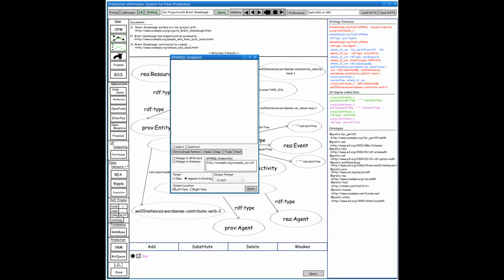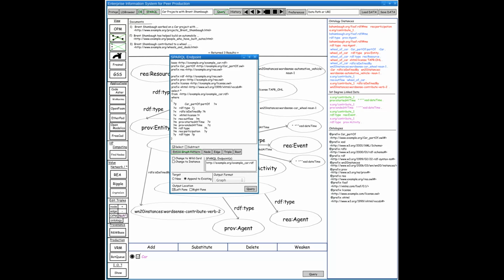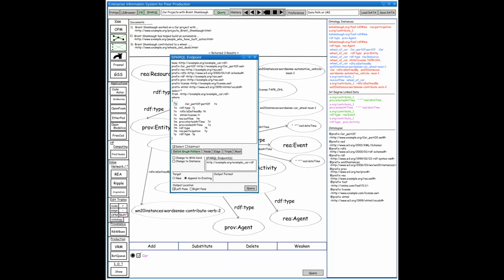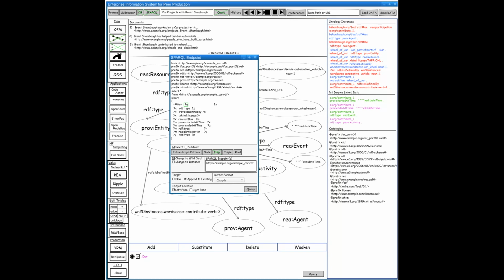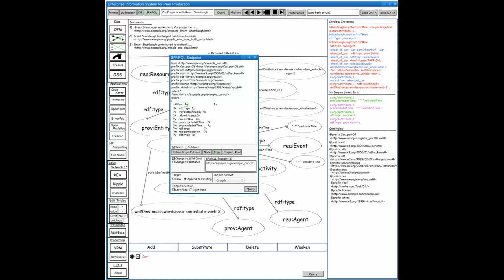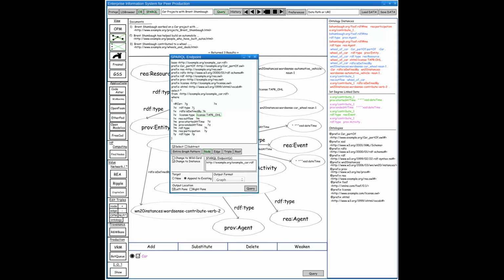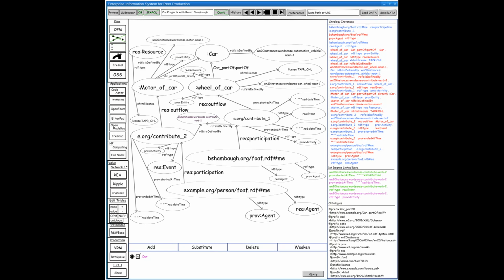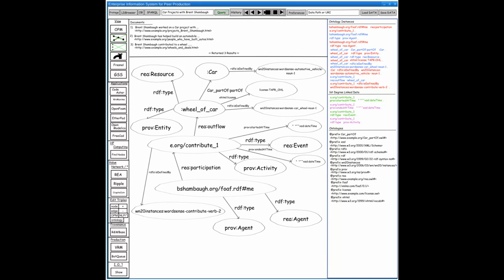ch_1_2_sparql (SPARQL Query) - EISPP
In EISPP, Introduce the SPARQL interface by performing a SPARQL query using data triples from the natural language query (see the ch1_1_nlq video) as a starting point. For a transcript of the video, and a broader context,